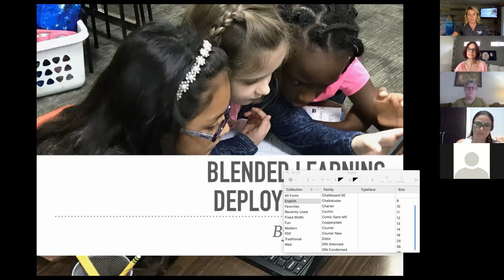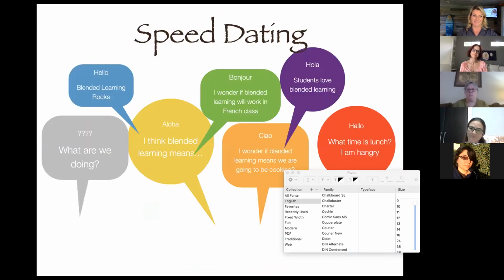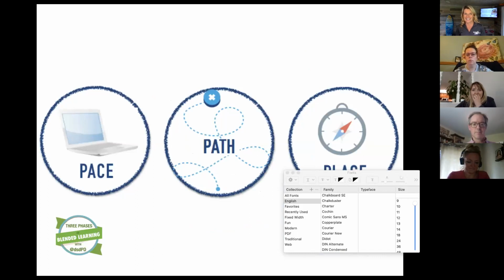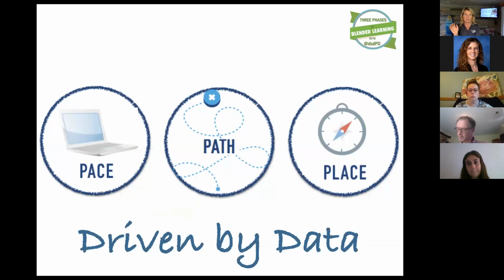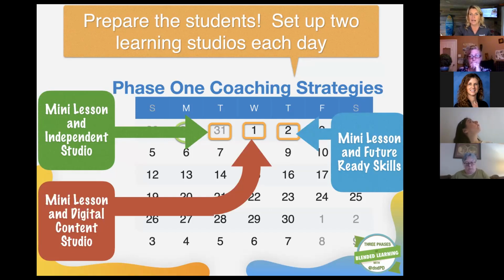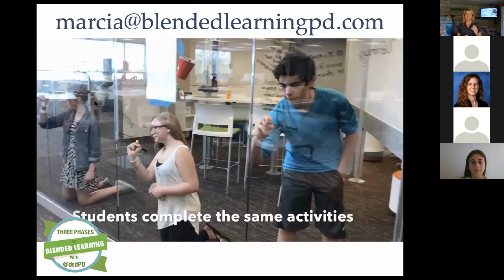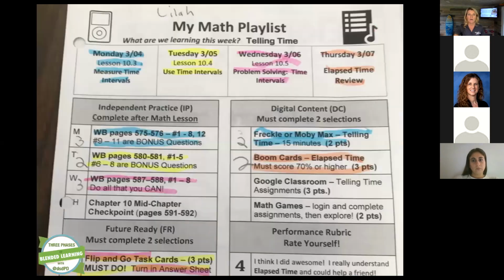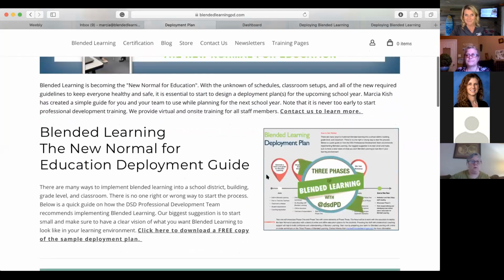Blended Learning Deployment Plan Part 1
Our Blended Learning Deployment Plan group met today to talk about ways to start thinking about how to set up a "New Normal" classroom for the fall of 2020.  Today we covered the following topics
Why Blended Learning
What Blended Learning used to look like before March 2020
The definition of Blended Learning
Deployment Plan for Phase One
Deployment Plan for Phase Two